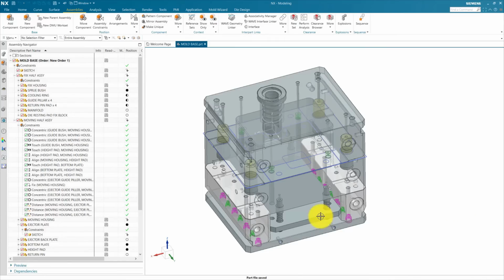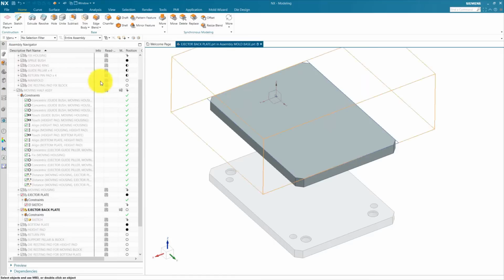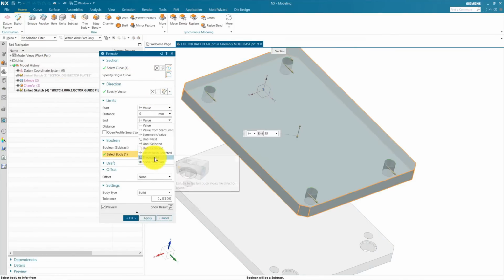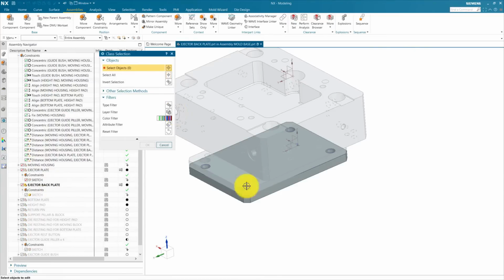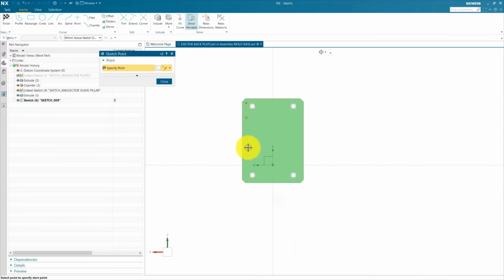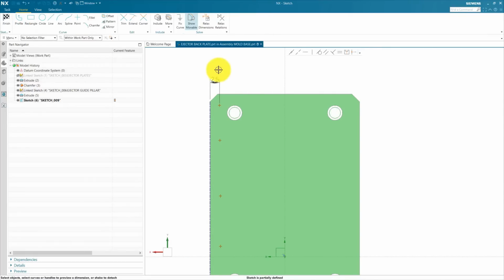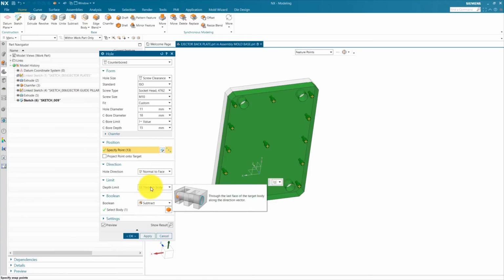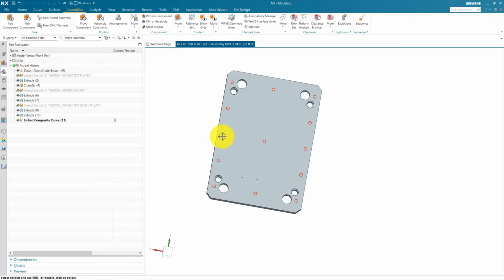Part 12: NX Ejector Back Plate & Bolting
In Part 12 of our Parametric Mold Base series, we complete the Ejector Grid by designing the Ejector Back Plate.

This plate bolts to the Retainer Plate (Part 11) to "sandwich" the heads of the ejector pins, ensuring they don't fall out during operation. We also cover the critical bolting strategy to keep these two plates tightly secured.

🔥 Design & Assembly Details:

Back Plate Modeling: Extruding the plate (15mm-20mm thick) directly from the Master Sketch.

Guide Bush Clearance: Creating the relief holes for the Ejector Guide Bushes.

Bolting the Grid: Creating M10 Counterbore holes in the Back Plate and matching Threaded holes in the Retainer Plate.

CAD Warning: Why you should NEVER "Link a Linked Curve" (Avoiding Circular References in NX).

Assembly Constraints: Fixing the Back Plate to the Retainer Plate to move as a single unit.

⏱️ Timestamps: [00:00] Intro: Ejector Back Plate Design [00:46] Extruding the Plate & Adding Chamfers [01:35] Creating Clearances for Ejector Guide Pillars [02:40] Assembly Constraints (Locking the Grid) [03:52] Designing the Bolting Pattern (M10) [06:22] Creating Counterbores (Clearance Holes) [08:06] Critical NX Tip: Avoid Circular References! [08:44] Adding Threaded Holes to Retainer Plate [09:30] Final Assembly Review